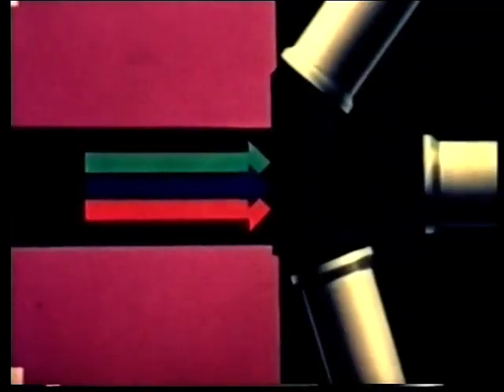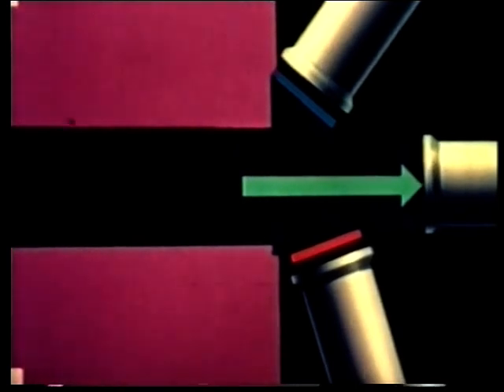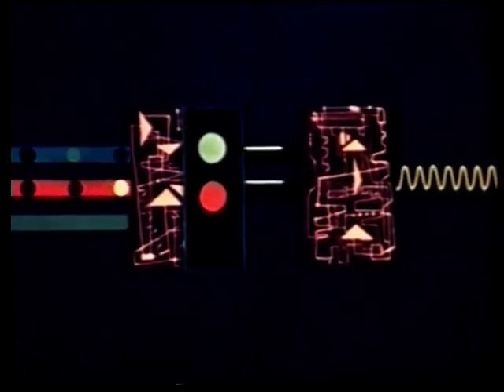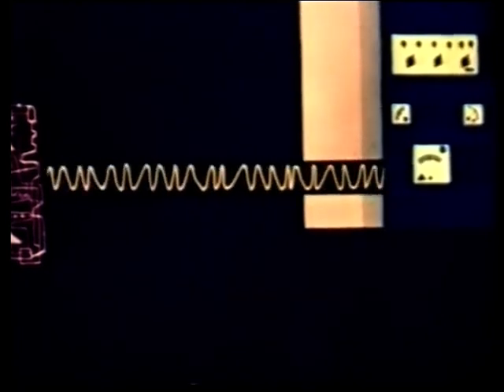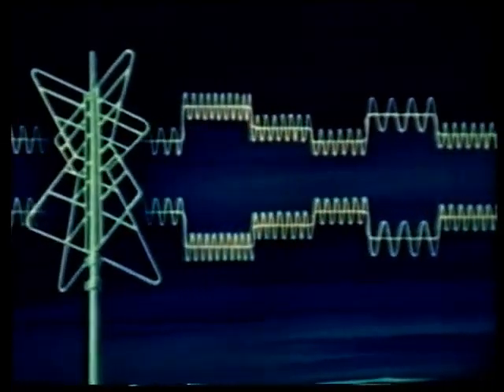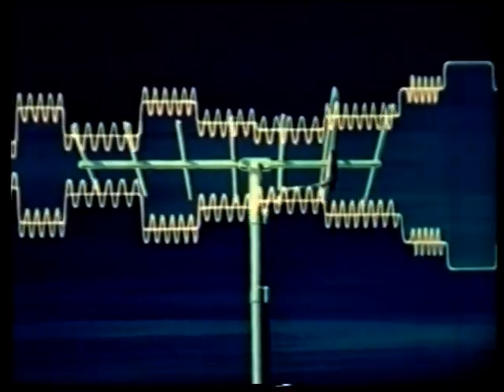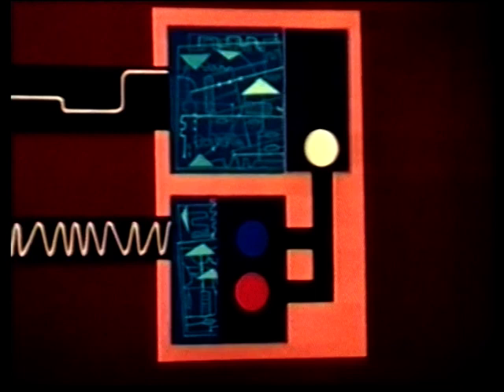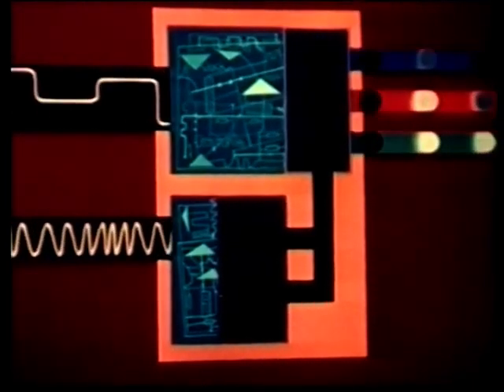Colour Television Trade Test Colour Film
BBC Trade films at the advent of colour in the UK